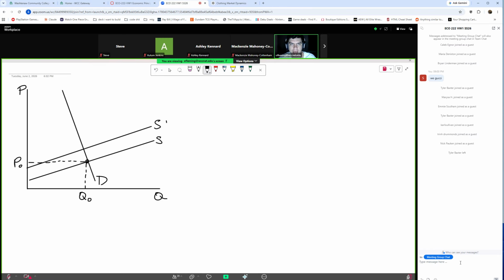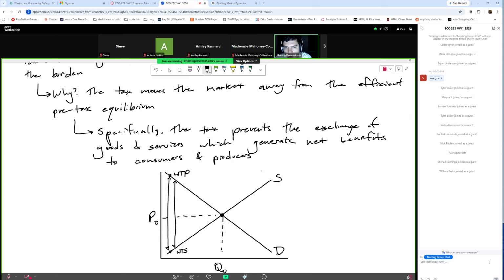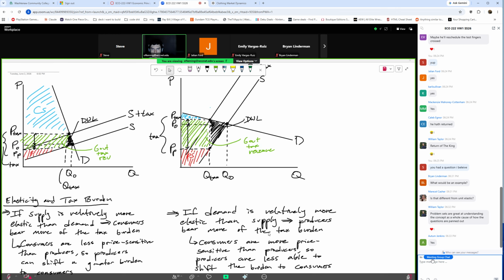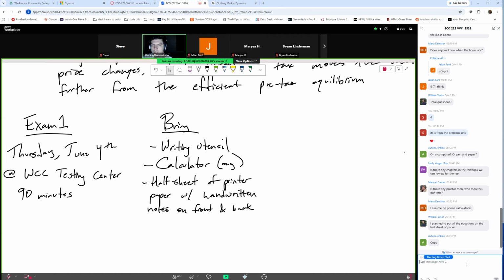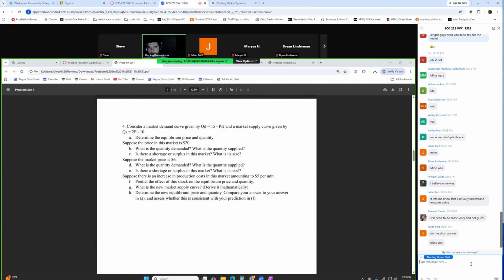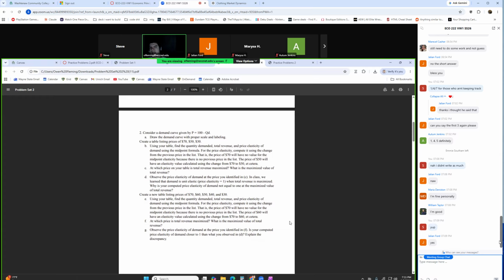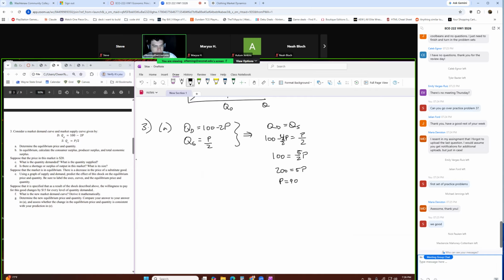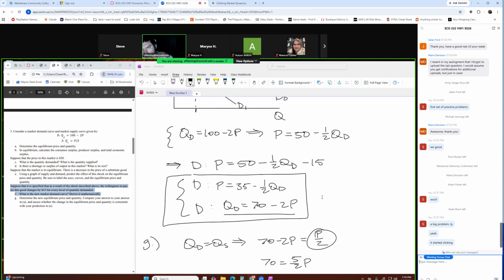Review for exam